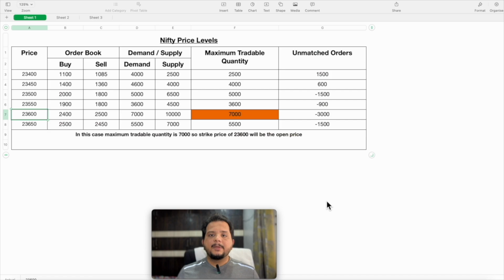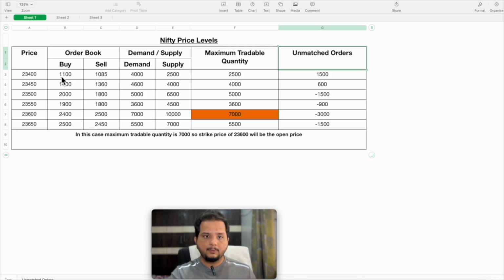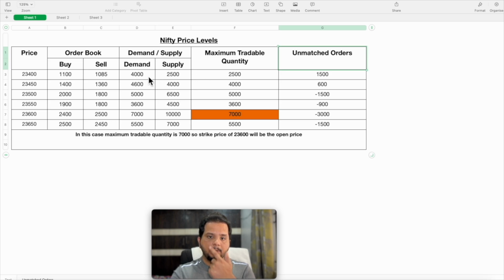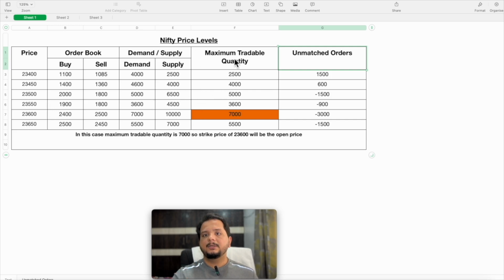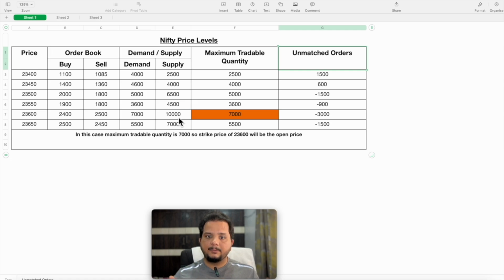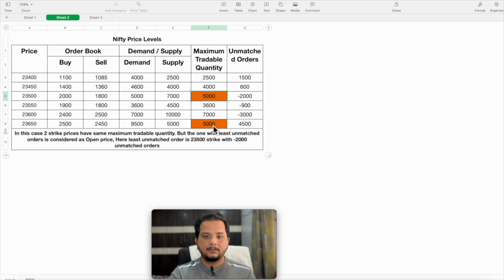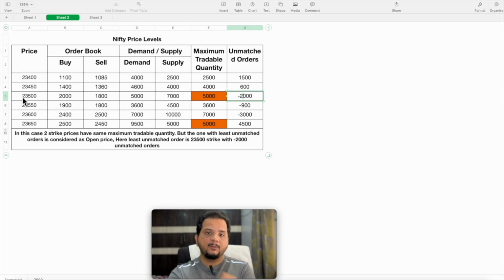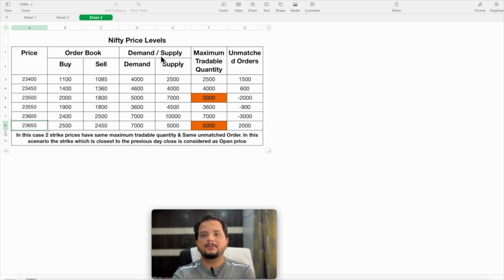What is Pre-Open Market in NSE & BSE| How does it Work | Who can Participate in Pre-Open Session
Every details  of preopen session is explained in the video.